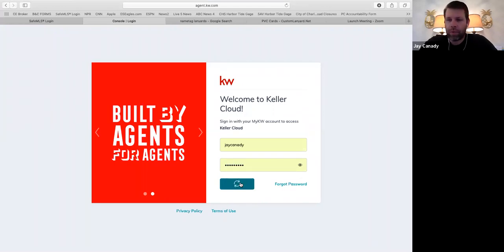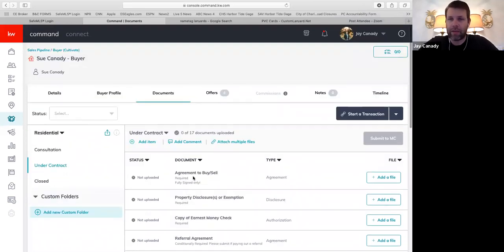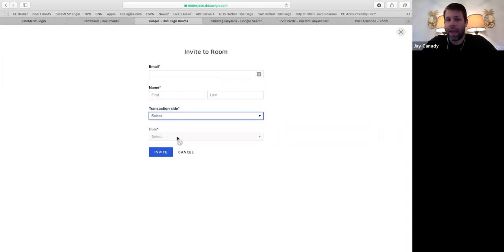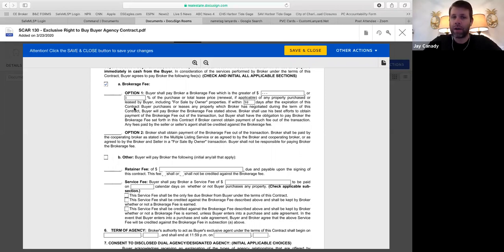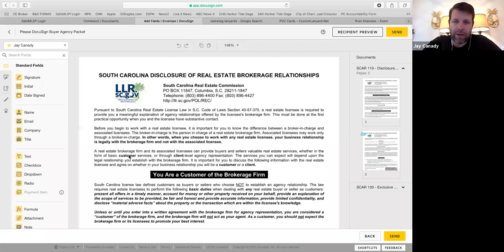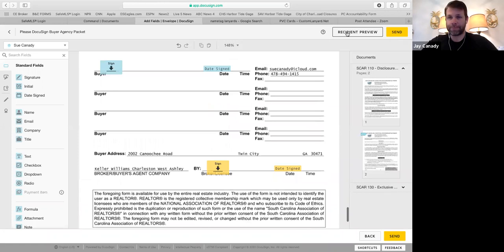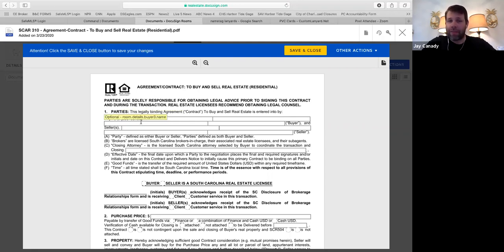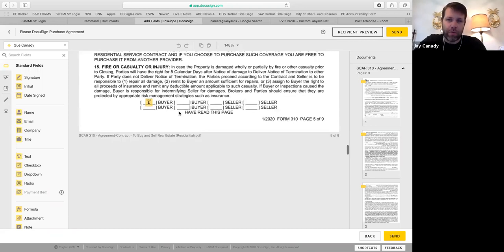DocuSign & Zipforms Class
Skip to 12:12 for the start of the class.